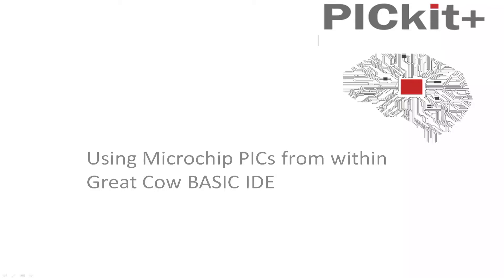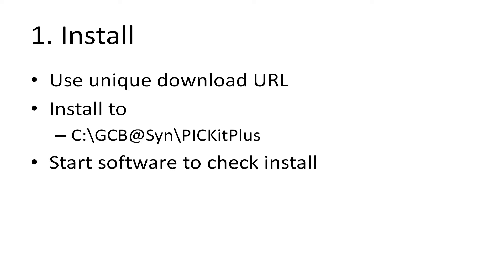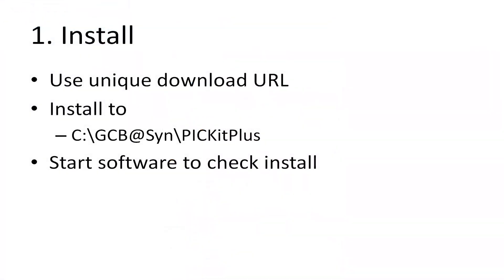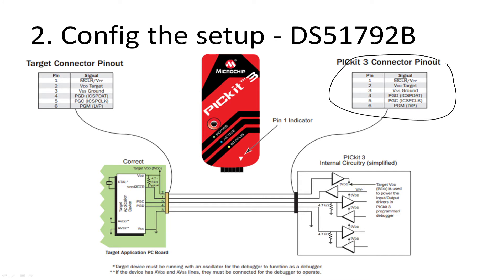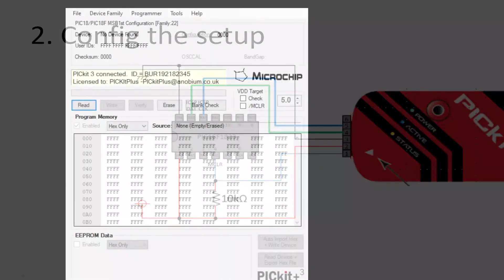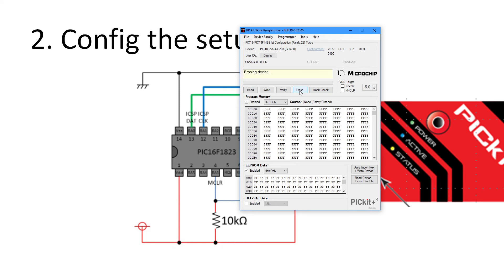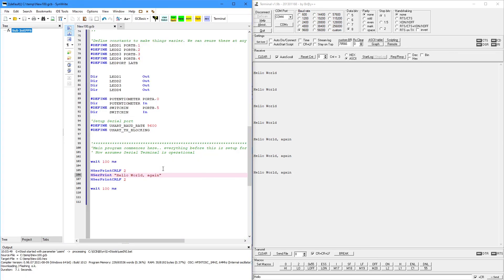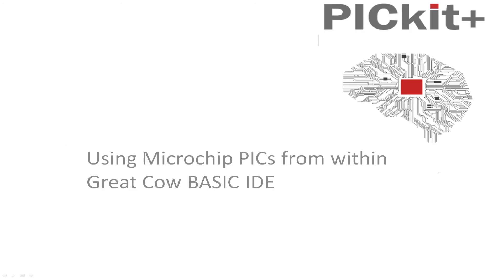PICKitPlus - using PICKITPlus with the Great Cow BASIC IDE.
Using a PICkit programmer and integrate with the Great Cow BASIC IDE.  It is easy to integrate, no firmware changes required, leverages your investment in your existing PICkit programmers and our software supports clone PICkit programmers

The video shows how to:
1. Install the software
2. Config the setup of chip and the programmer
3. Config within Great Cow BASIC IDE
4. Use the solution to program a chip